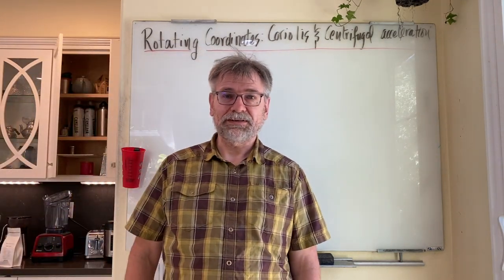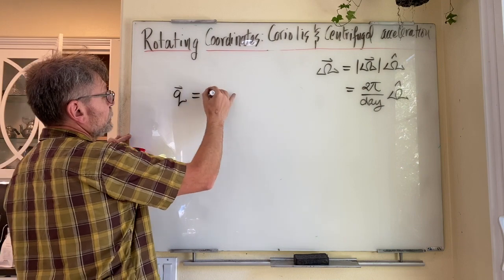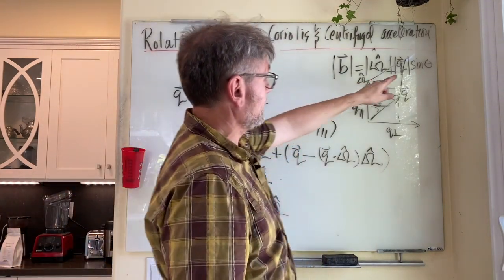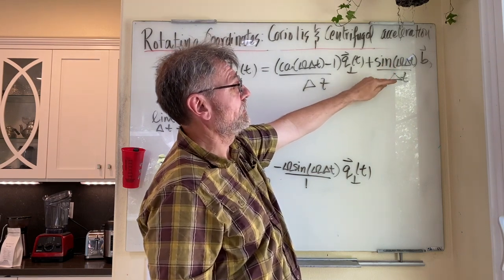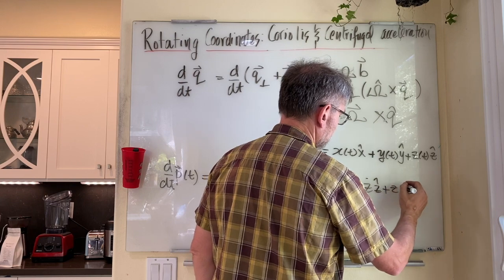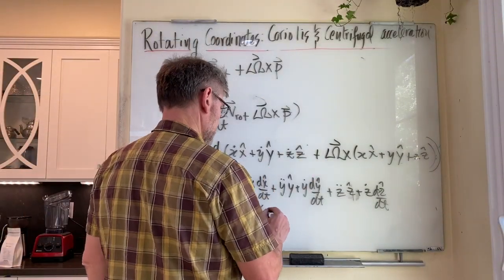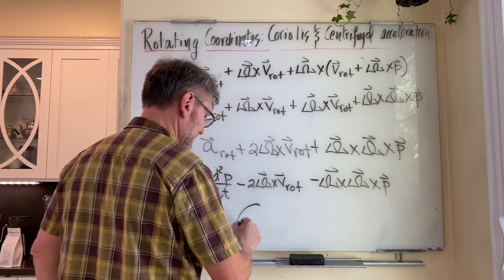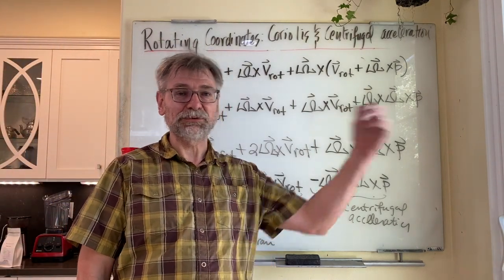Coriolis and Centrifugal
This video is about Coriolis and Centrifugal